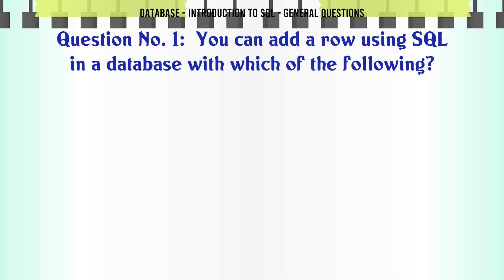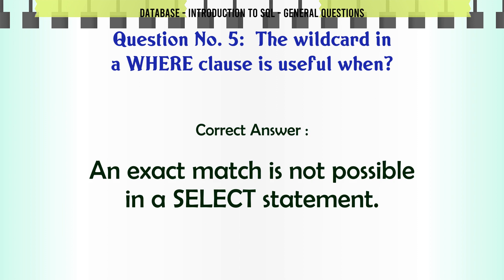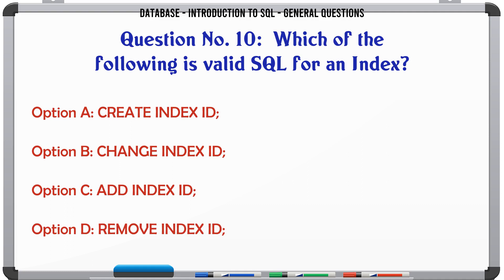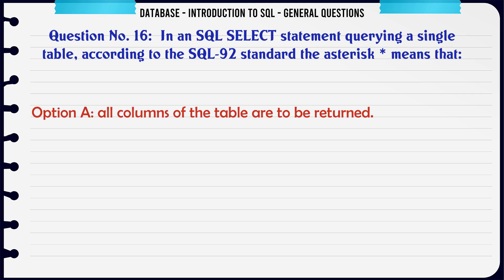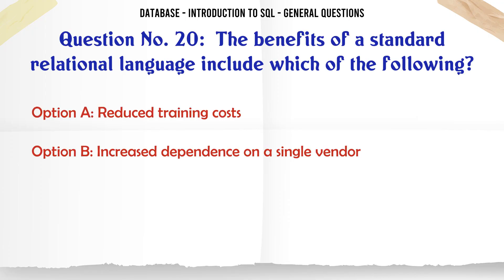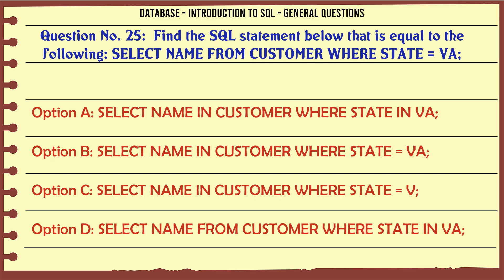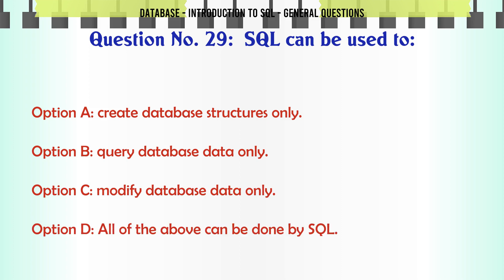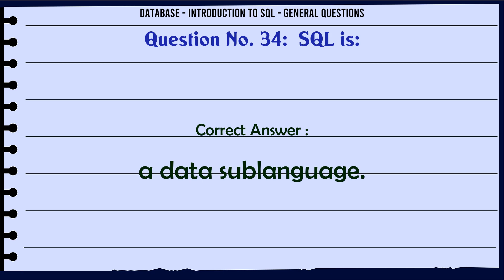MCQ Questions Introduction to SQL - General Questions with Answers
Introduction to SQL - General Questions GK Quiz.

Question and Answers related to Introduction to SQL - General Questions

List of top 5 Questions:

The SQL statement that queries or reads data from a table is ________ .

________ was adopted as a national standard by ANSI in 1992.

Content of this Video:

MCQ question answers for Introduction to SQL - General Questions

Important Questions in Database

Database MCQ Questions you must know for Interviews, Exams, and Quiz